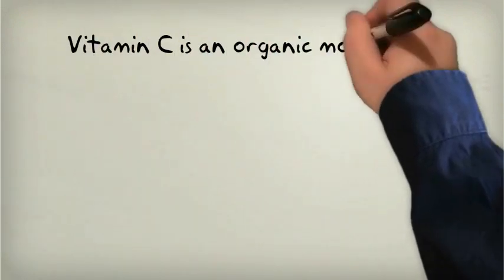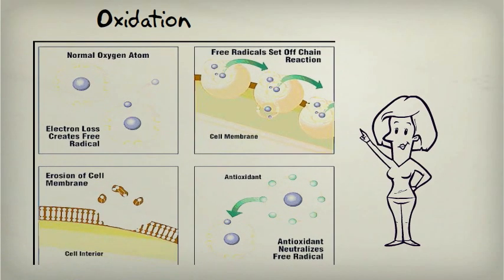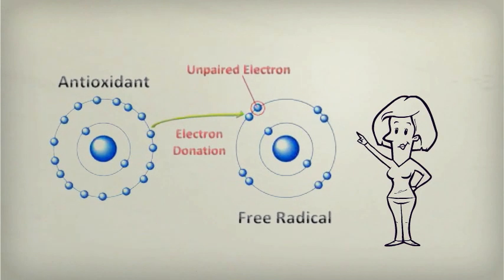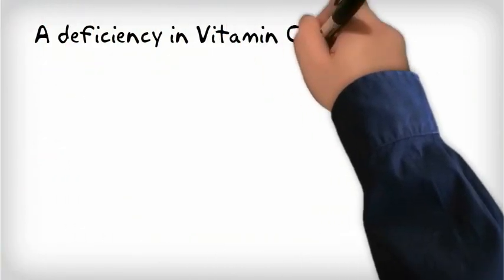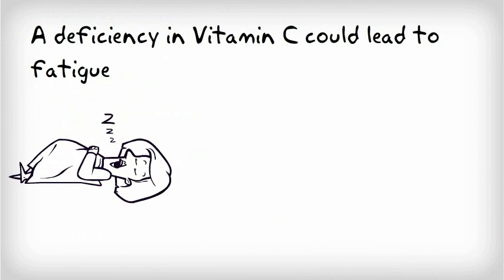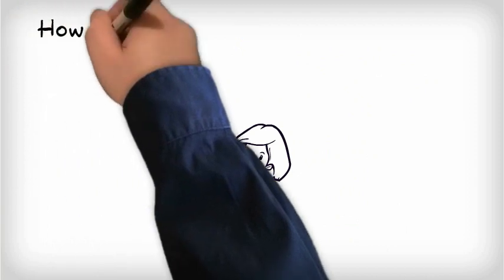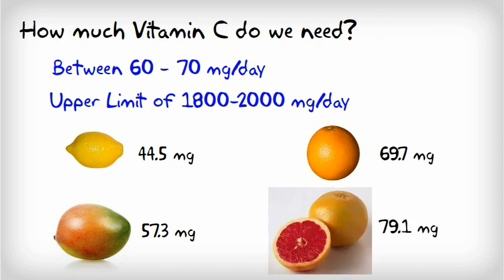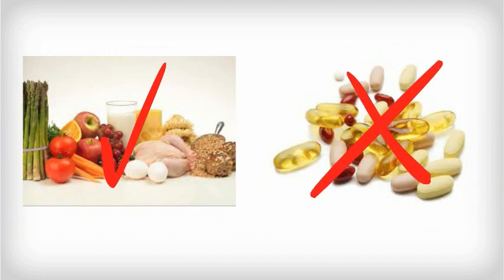Vitamin C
How does Vitamin C work?  What happens when we do not have enough Vitamin C?-- Created using PowToon -- Free sign up . Make your own animated videos and animated presentations for free.  PowToon is a free tool that allows you to develop cool animated clips and animated presentations for your website, office meeting, sales pitch, nonprofit fundraiser, product launch, video resume, or anything else you could use an animated explainer video. PowToon's animation templates help you create animated presentations and animated explainer videos from scratch.  Anyone can produce awesome animations quickly with PowToon, without the cost or hassle other professional animation services require.